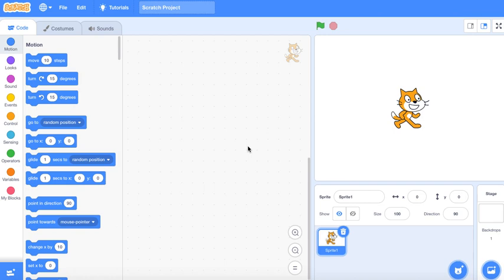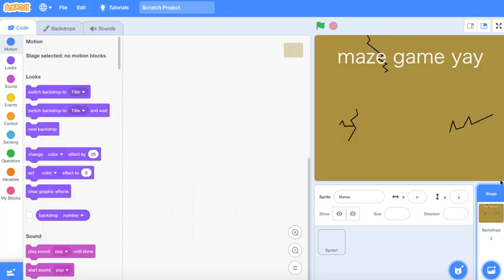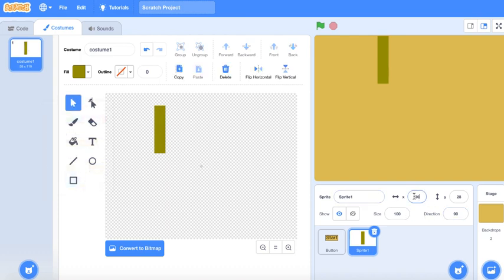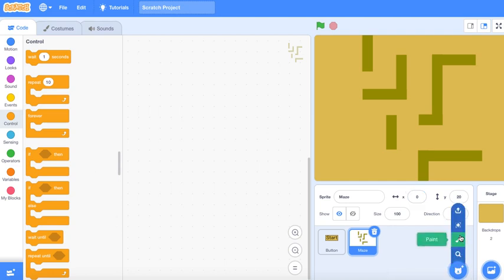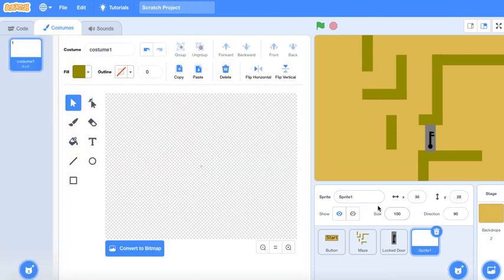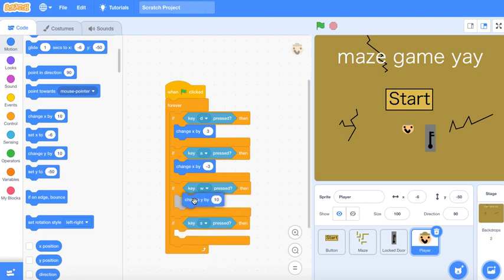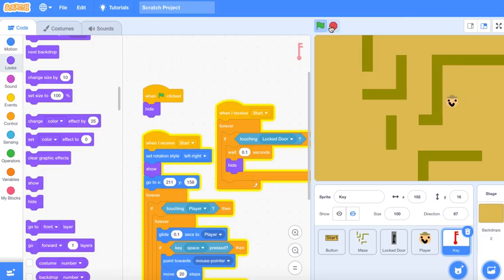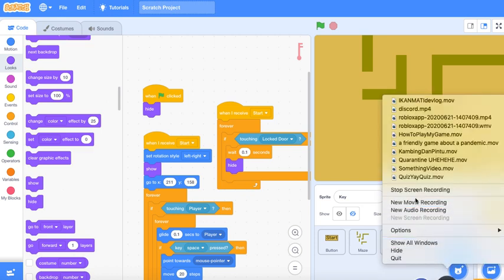Scratch Tutorial | How To Make a Labyrinth Game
Ini adalah Game labirin yang saya buat selama belajar dirumahsaja .
Saya banyak mengisi waktu dengan membuat game game yang sudah saya pelajari di sekolah saya yaitu smpidn Boarding School Jonggol-Bogor, Sekolah IT dengan tagline : "JagoanIT PinterNgaji"

Semoga video ini menginspirasi kita semua.